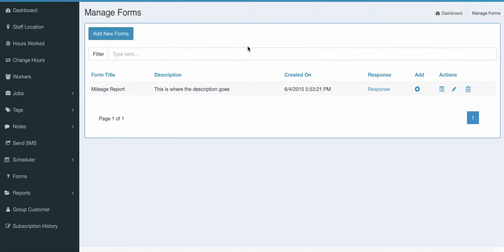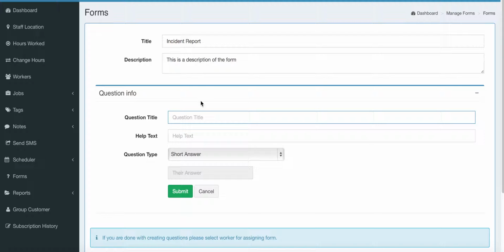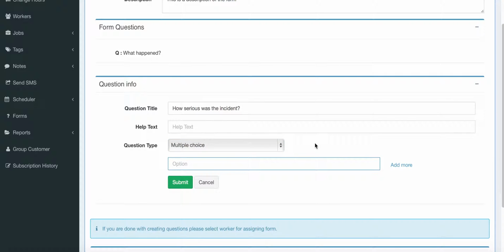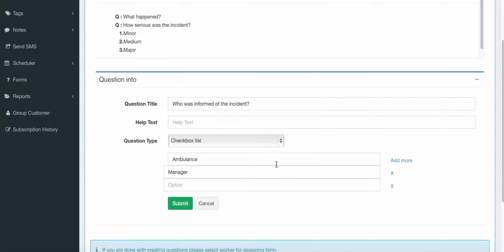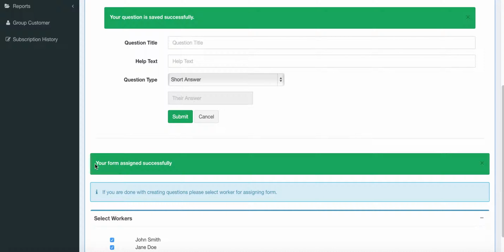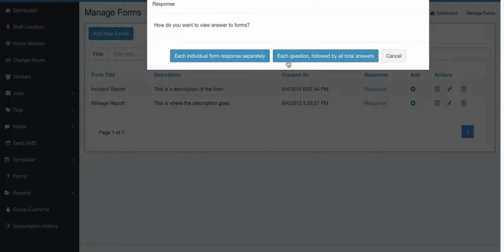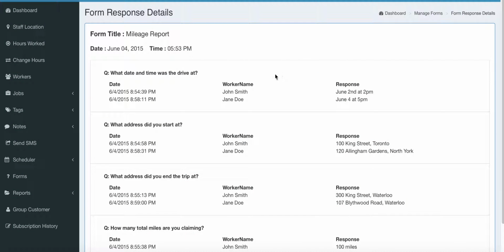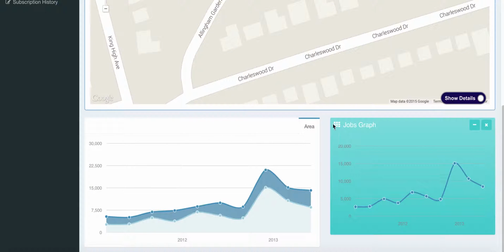Customizable Forms - HiHoMobile.com - HiHo - Custom Form Video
This video explains how to create any form for your company in a minute or two. Mobile staff can complete the forms from their smartphone or tablet in real-time.